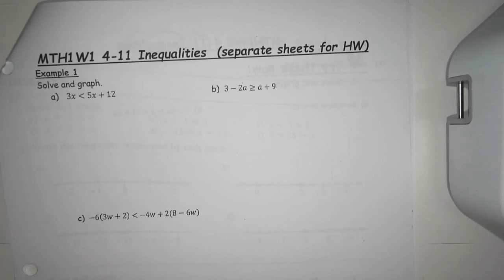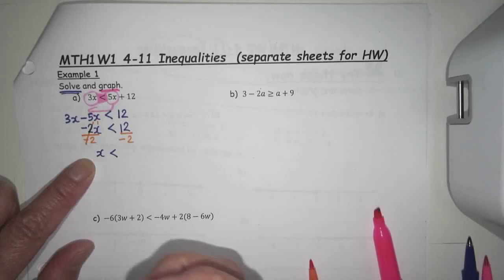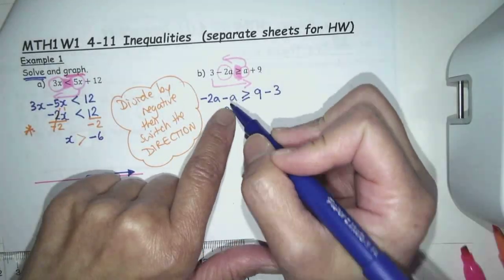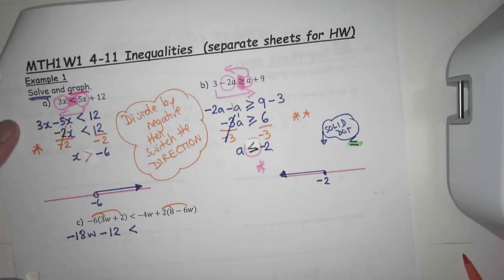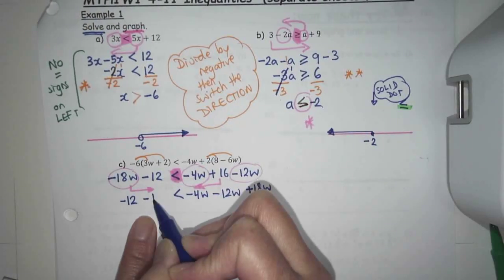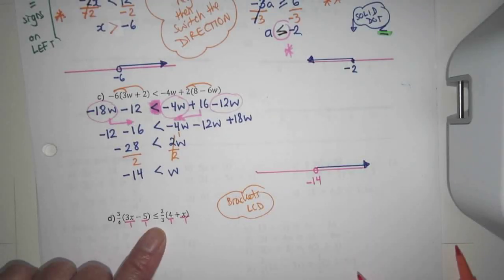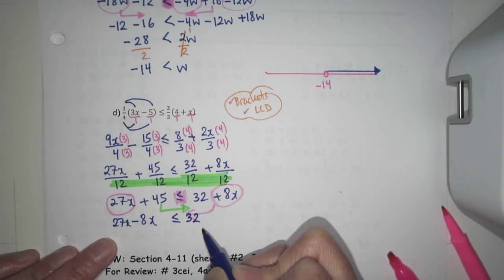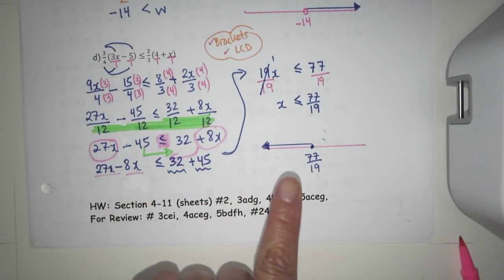MTH1W1 4 .11 Solving Inequalities Part 2